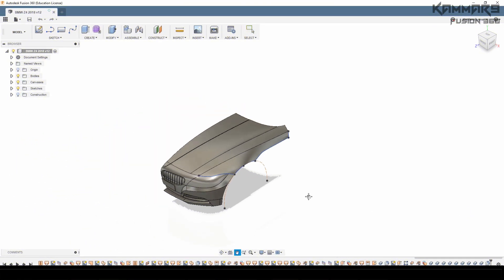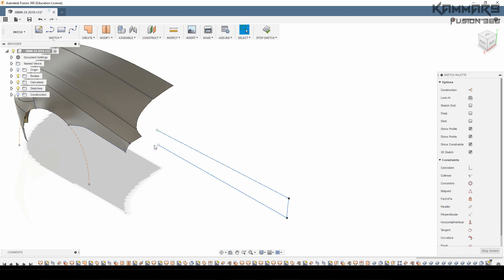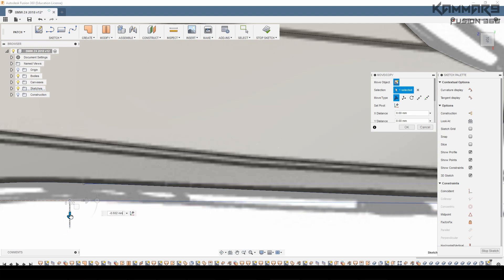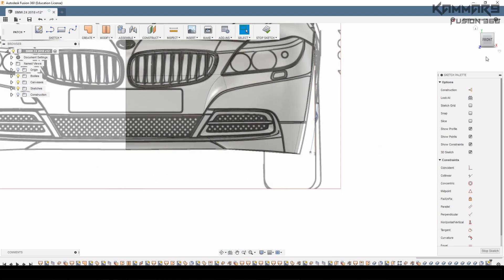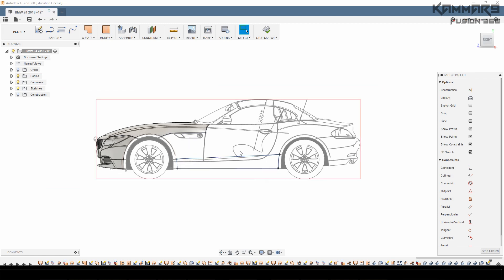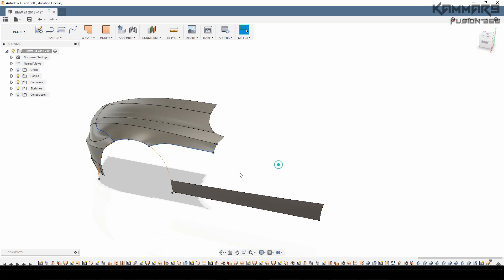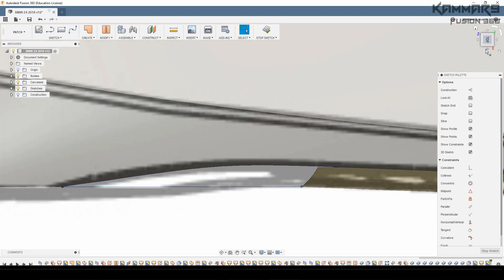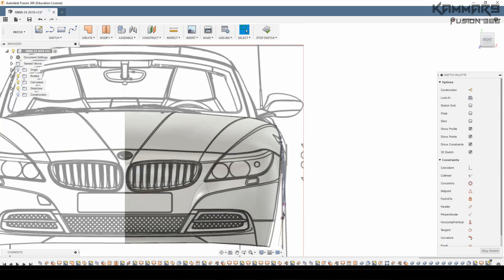BMW Z4 With Fusion 360 EP 13 😍😍 Full HD 2019